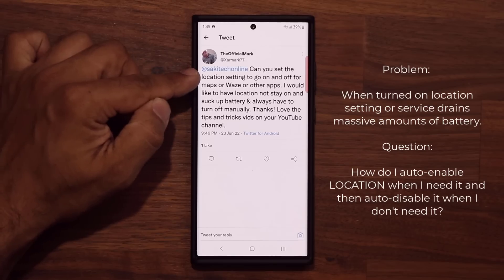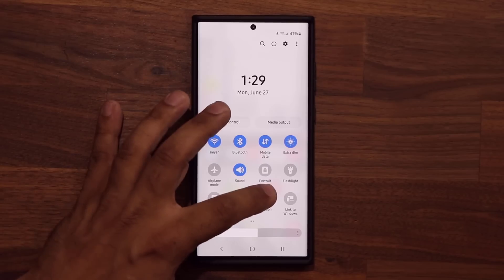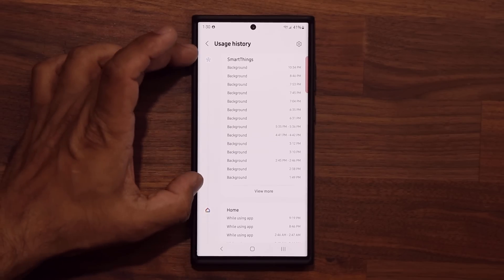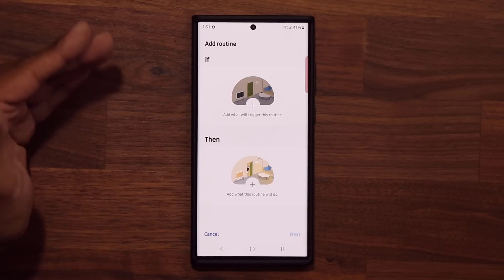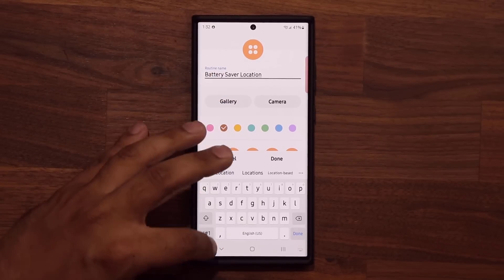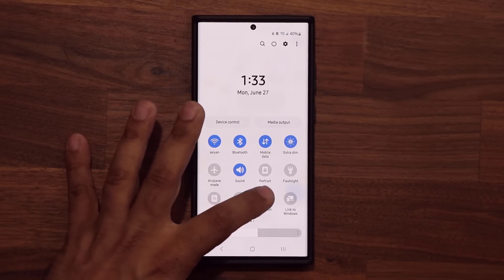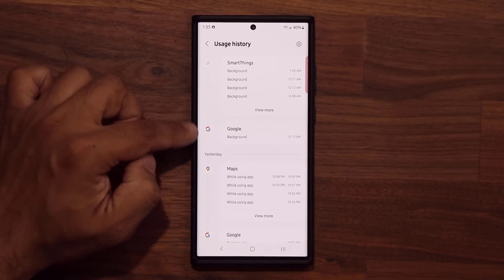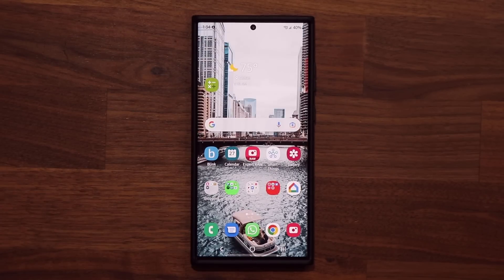Genius Trick to Dramatically Extend Battery Life on ANY Samsung Galaxy Smartphone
The method to save battery in this video is far superior to the trick used in the previous video.

In this video, I will show you how to improve the battery life on your Samsung galaxy smartphone. This question comes from an audience member, who wants to know how to improve the battery life of his phone as much as possible, specifically in relation to "location" services, which is a BIG battery drainer.

Companies can send product to the following address:

Attn: SAKITECH
135 S Springfield Rd. Unit 681